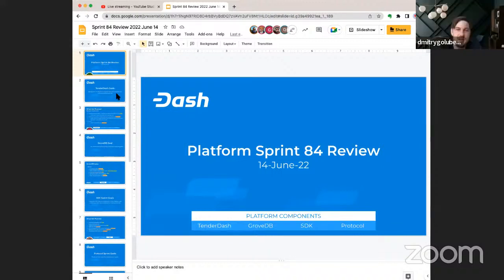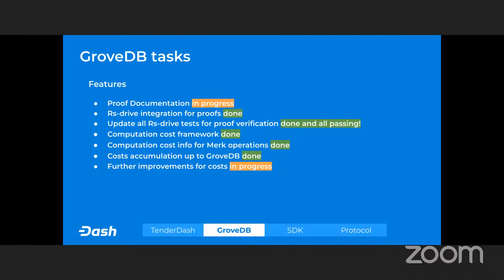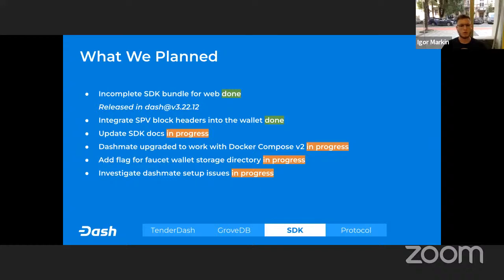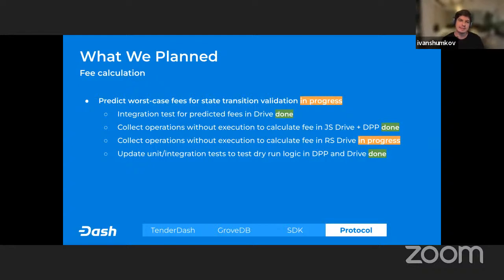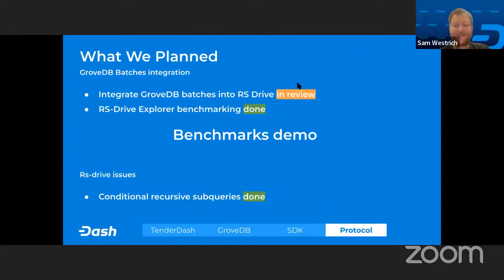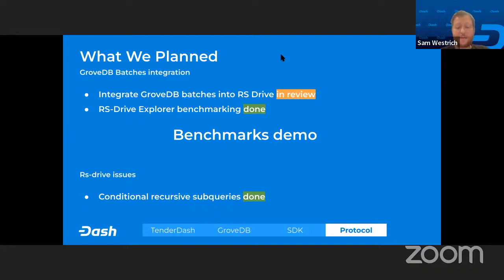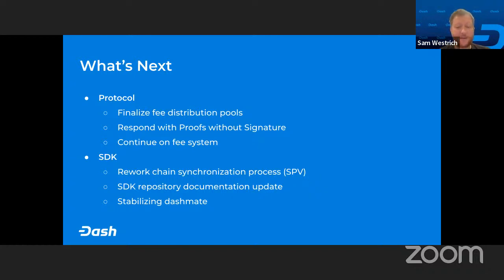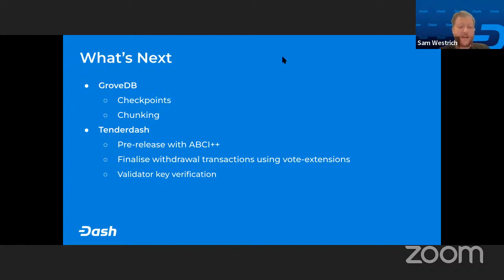Dash Platform Product Update S84 Review